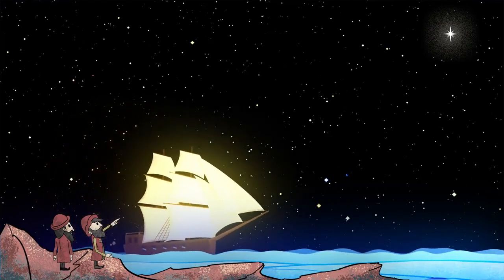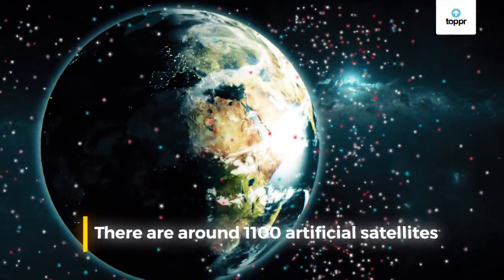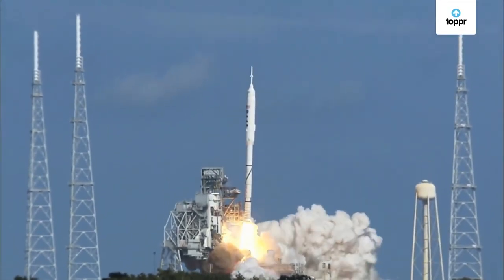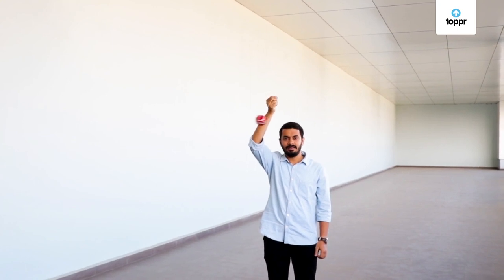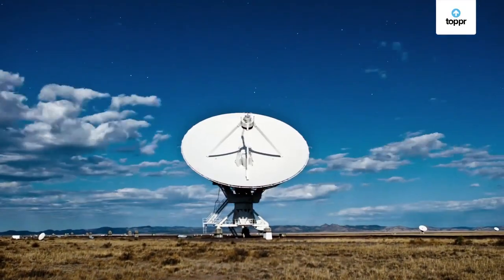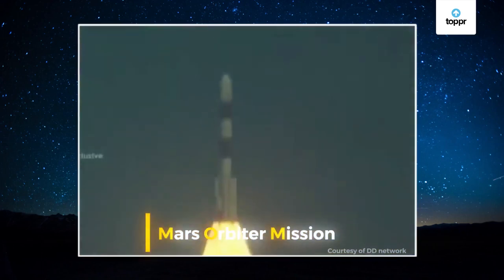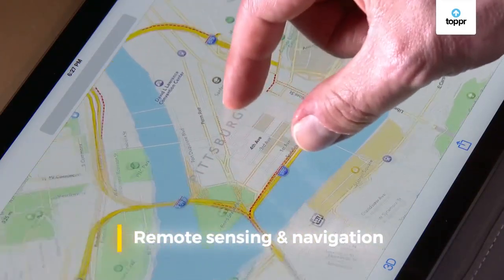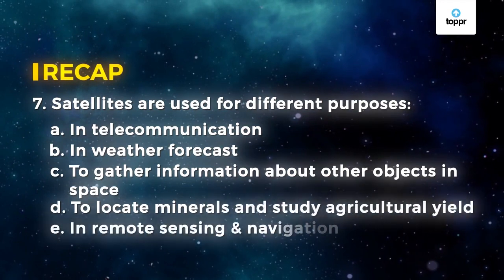Artificial Satellites In Space | Toppr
Artificial satellites are the objects that are intentionally placed by humans which orbits the earth for practical uses. These artificial satellites are built for various purposes.

Toppr is a leading ed-tech platform in India, on a mission to make learning personalized. We create a unique learning path for every student, by using artificial intelligence, machine learning, and big data. Over the last 5 years, we have helped students, ace board, scholastic and competitive exams by providing them a better learning experience.